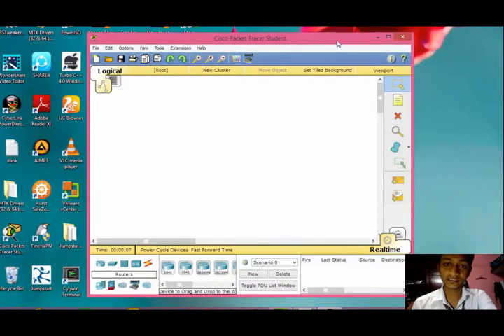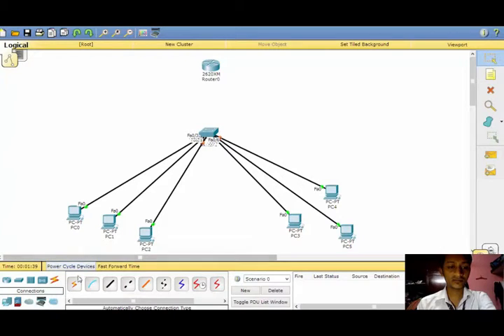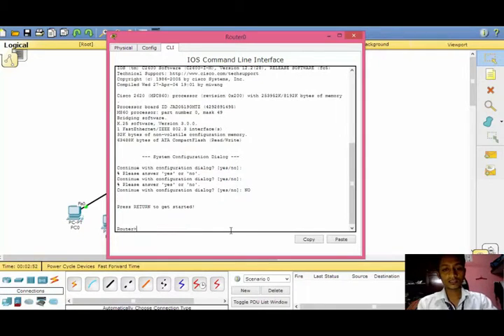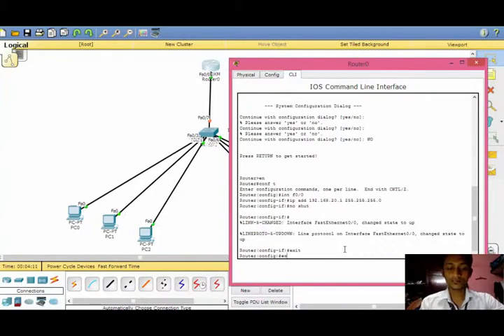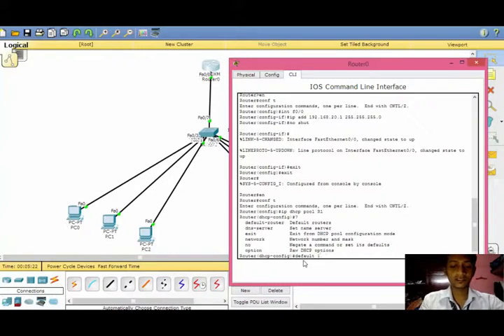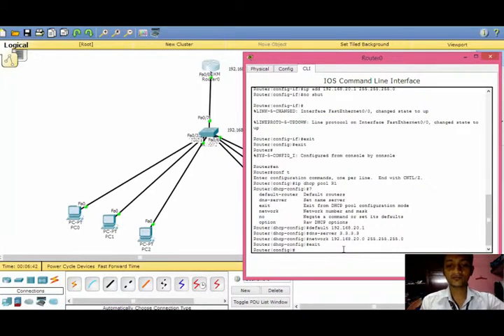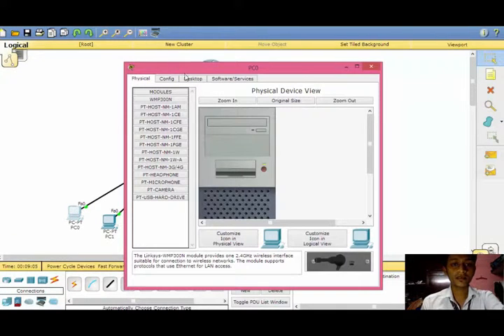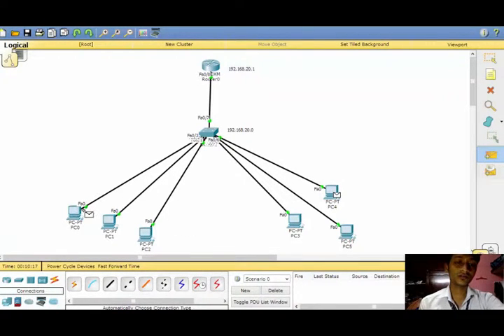How to configure DHCP on cisco packet tracer